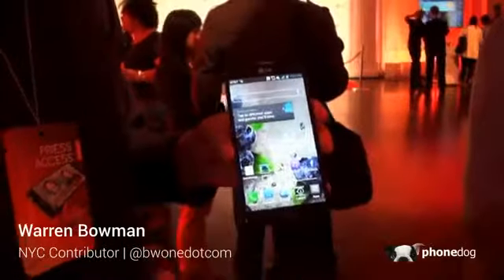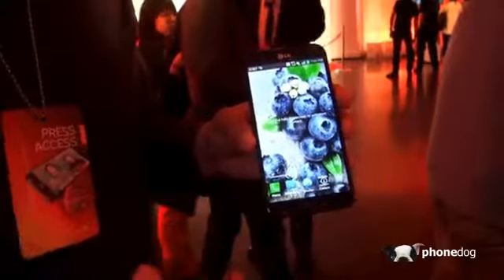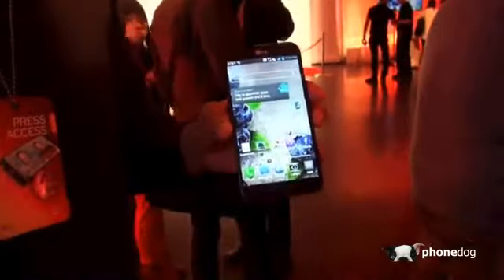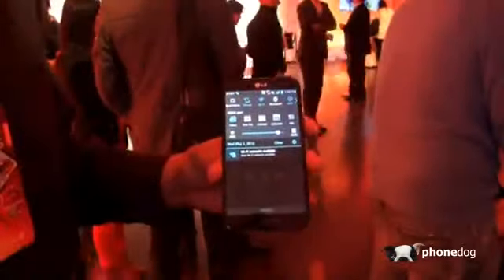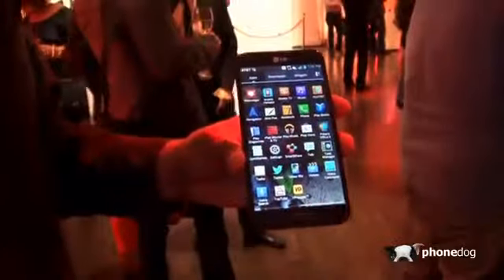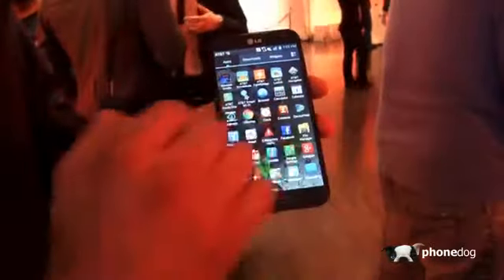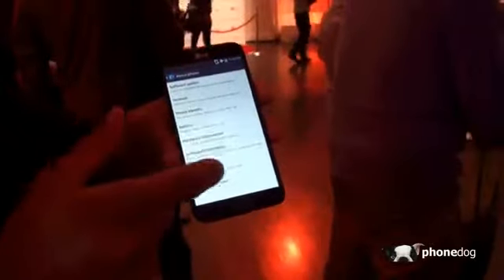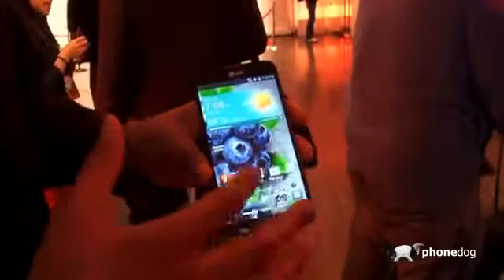AT&T LG Optimus G Pro Hands On